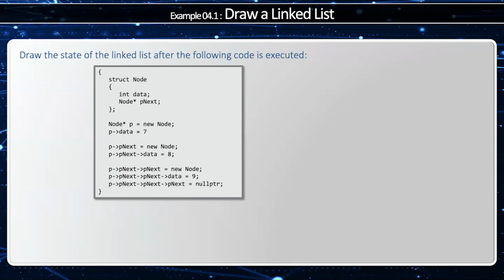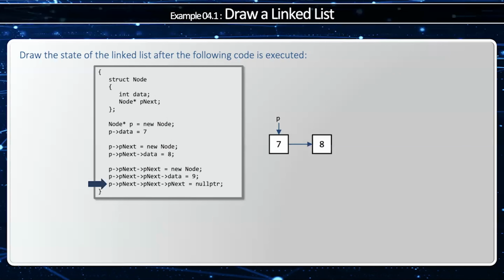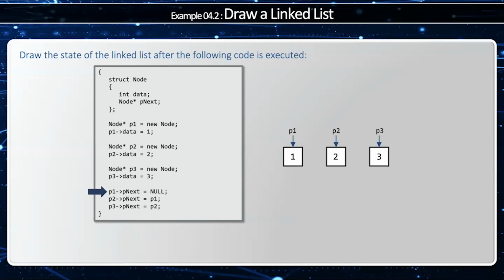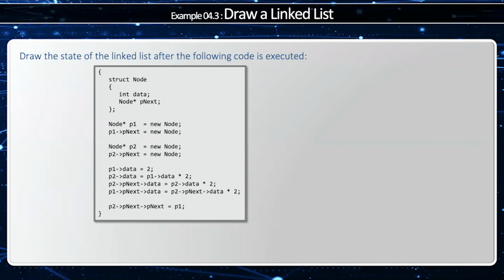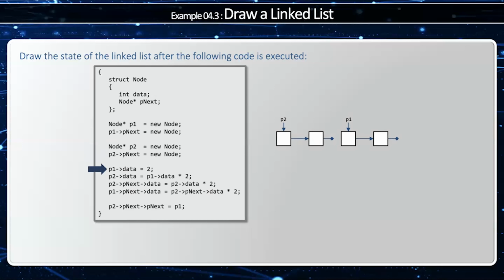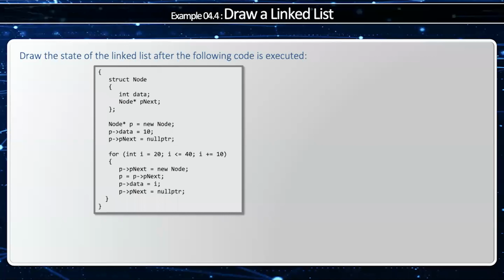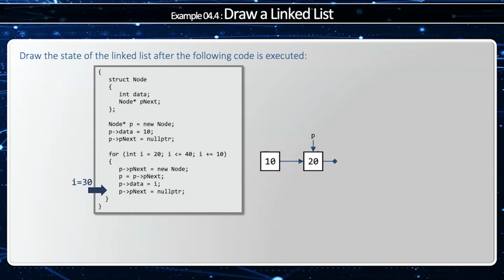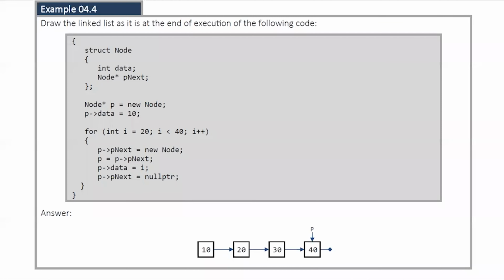C++ Linked List - Adding nodes to a linked list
Manipulating a linked list is all about understanding how to work with pointers. This video will demonstrate how to predict the outcome of linked list manipulation code through drawing the state of a linked list at every step of execution.

You can learn more about the linked list and other data structures in C++ Data Structures by James Helfrich

0:00 Introduction
0:21 Creating a simple linked list of three nodes
1:28 Connecting three nodes
2:30 Attaching two sub-lists into a single linked list
4:04 Using a loop to create and connect nodes into a linked list